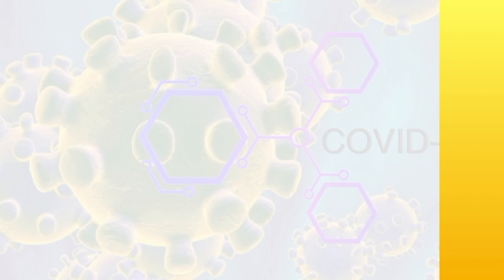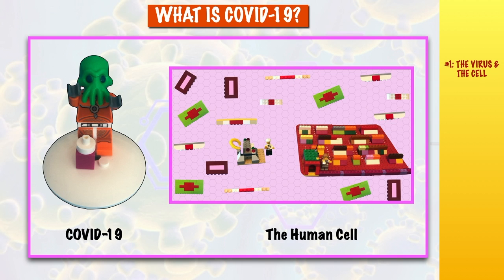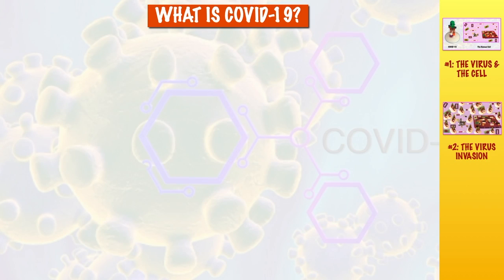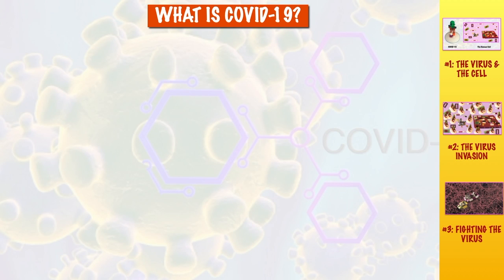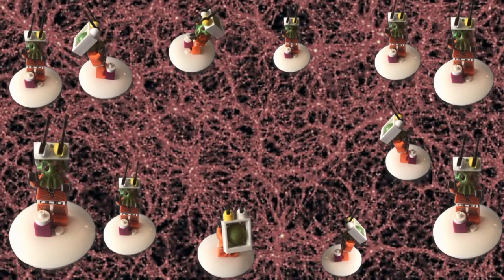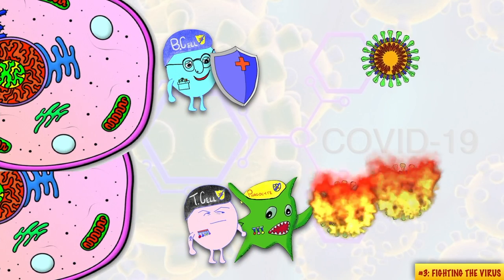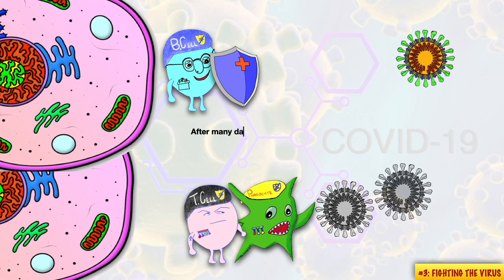What Is Covid-19? Movie#3: Fighting The Virus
This is a beginners guide with the help of lego to explain what the Covid virus. This is one of three movies.
Movie#1: The Virus & The Cell
Movie#2: The Virus Invasion
Movie#3: Fighting The Virus